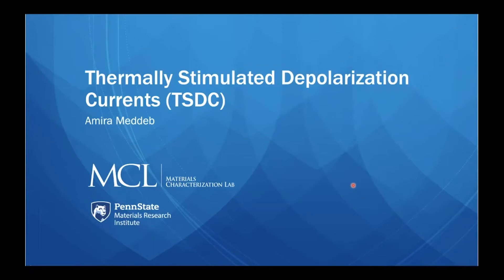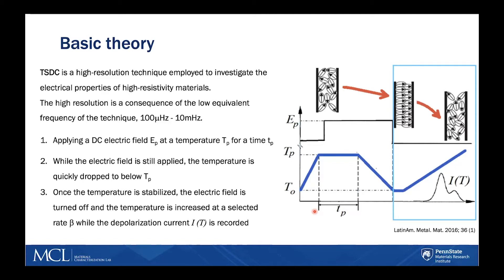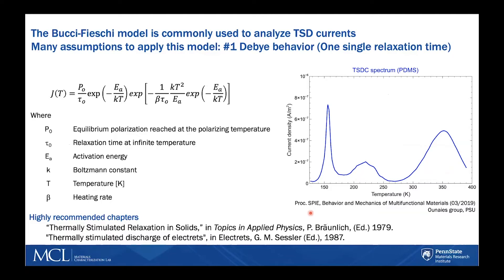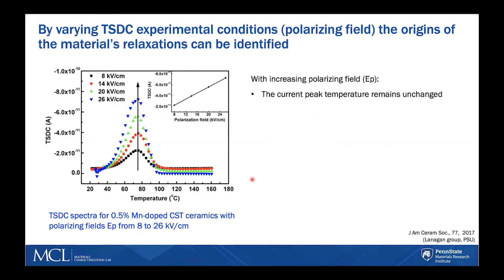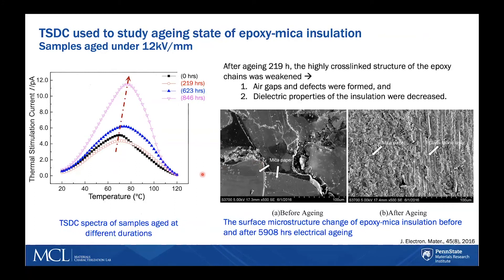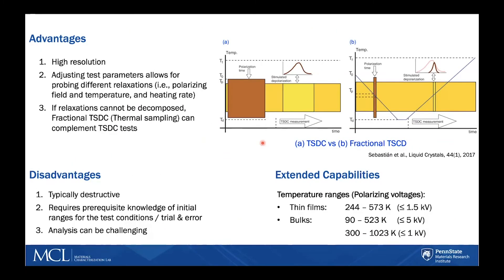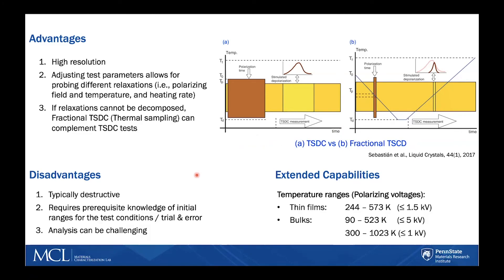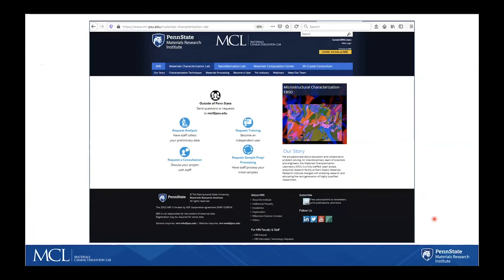Introduction to Thermally Stimulated Depolarization Current (TSDC)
Electrical Characterization Lab: Introduction to Thermally Stimulated Depolarization Current (TSDC)